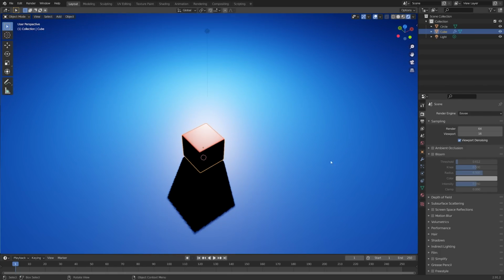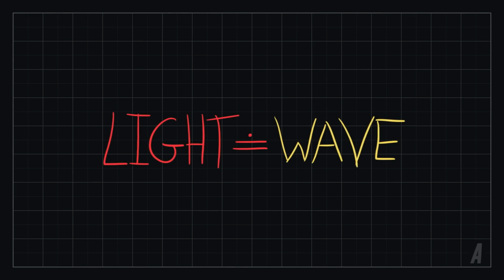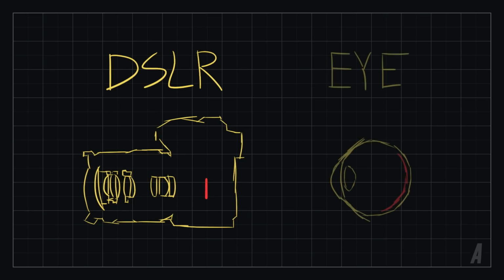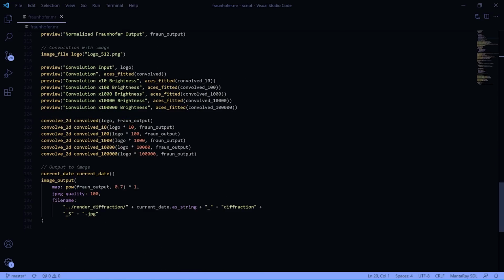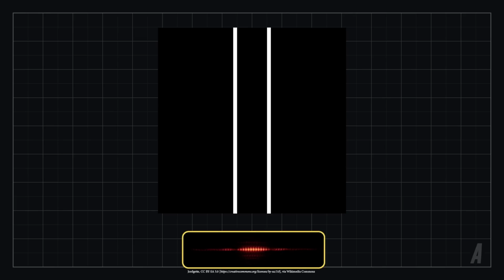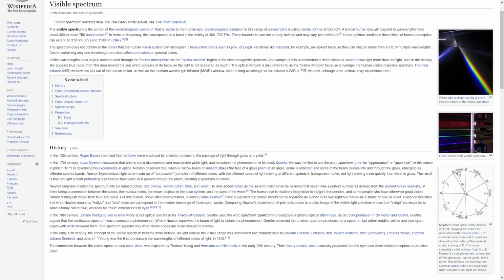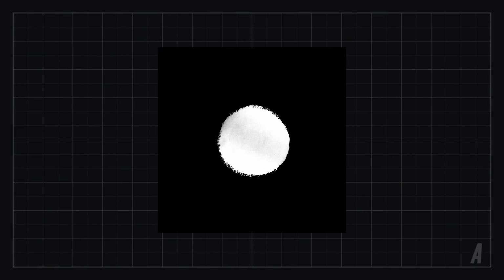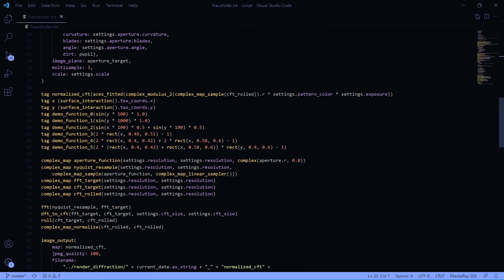What is bloom? (And how is it simulated?)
Most people know that lights tend to bloom out when they become very bright, but why is this the case and why with this pattern? In this video I explain why it happens and how it can be simulated in a physically realistic way.

This is a C++ Fraunhofer diffraction simulation that uses the infrastructure in my open-source path-tracer. This technique is often used to generate a diffraction pattern which can then be used as a convolution filter which effectively simulates bloom from arbitrary bright shapes.

All of the code is open source and can be found on my GitHub.

Timestamps:
0:00 Introduction
1:05 What does not cause bloom
2:20 What does cause bloom
4:30 How this relates to the Fourier transform
5:33 2D Fourier Transform Examples
8:00 Applying the Fourier transform to aperture geometries
9:30 Satisfying simulation
10:47 Human eye simulation
11:22 Smudged phone camera simulation
12:22 Outro

If you like my work and would like to support me, consider donating!